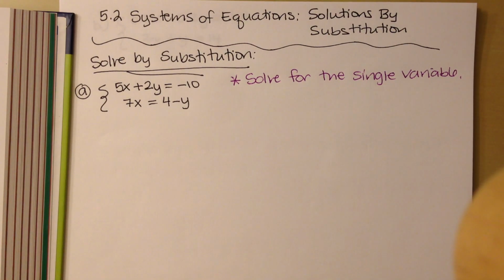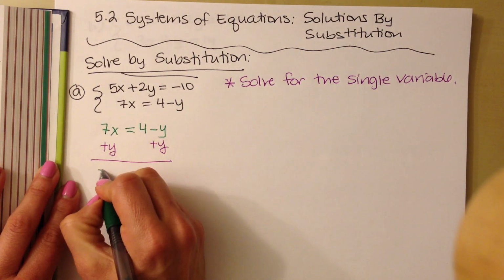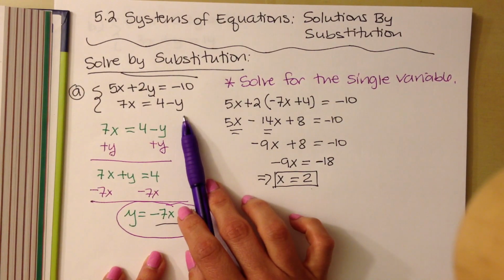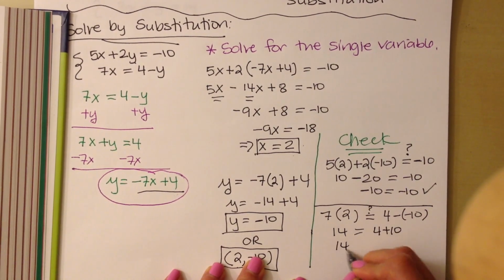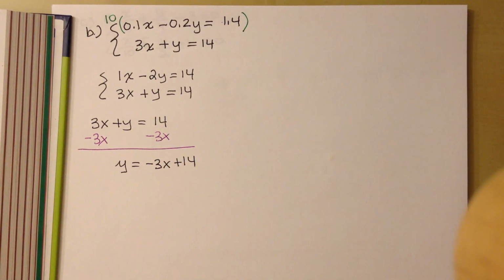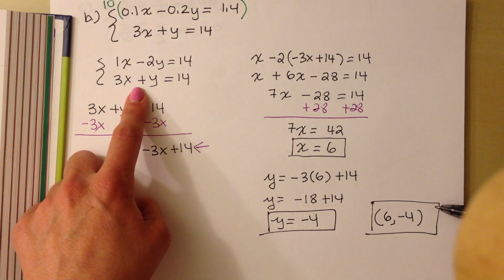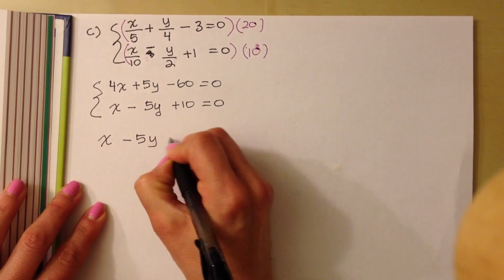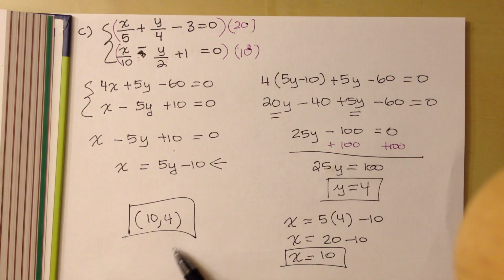5 2 Systems of Equations Solutions By Substitution